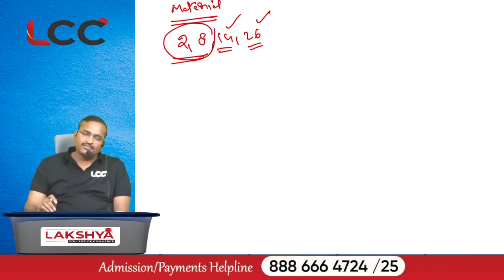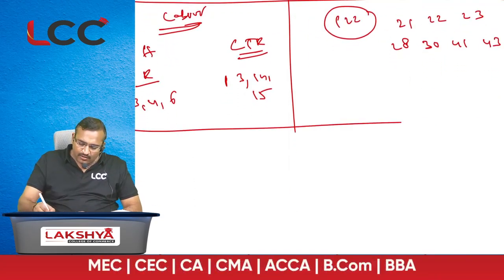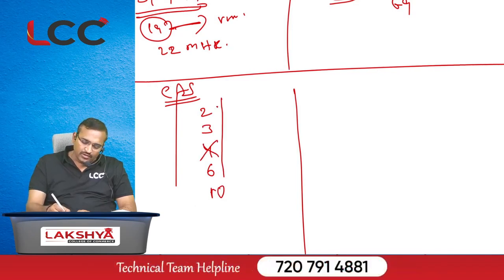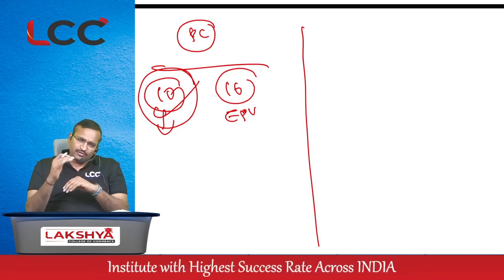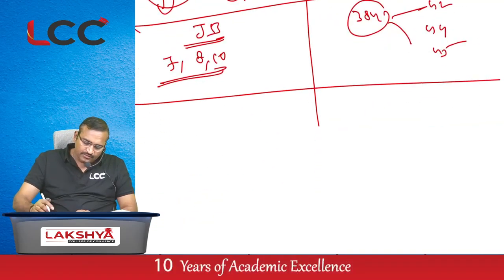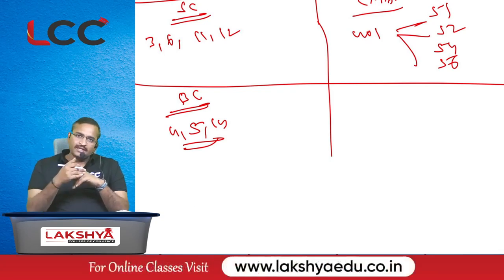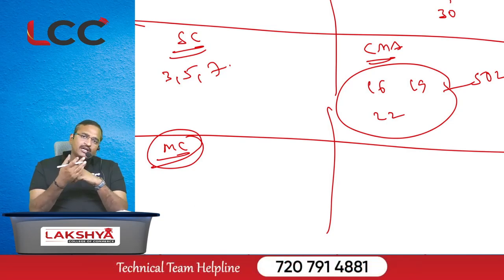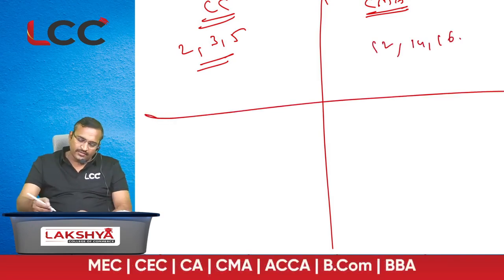🎯 "CMA Inter Cost Accounting: Guess Questions for 60+ Marks! 💡📘 | By CA CMA K Sathya Sir"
Want to score 60+ marks in CMA Inter Paper 8: Cost Accounting? 🏆 This video by CA CMA Sathya Sir provides a curated list of guess questions and expert strategies to help you crack the exam with confidence. 🚀 Whether you're revising or practicing, these high-impact tips will ensure you're exam-ready. Don't miss this golden opportunity to boost your performance! 🌟